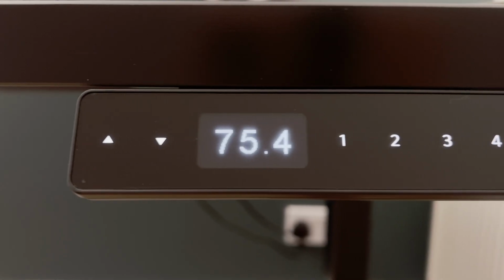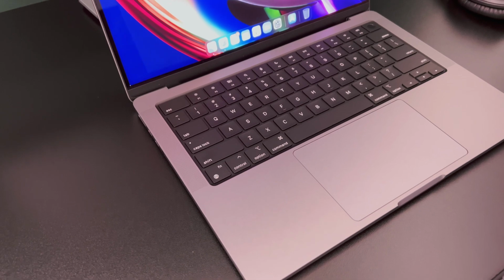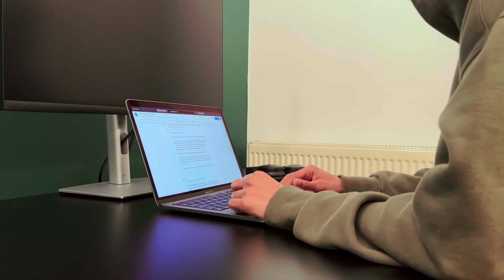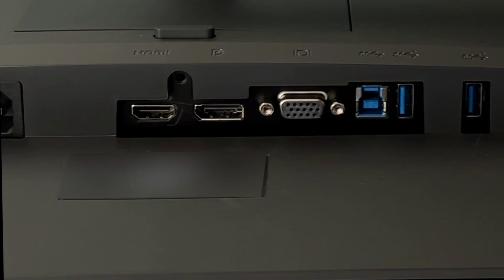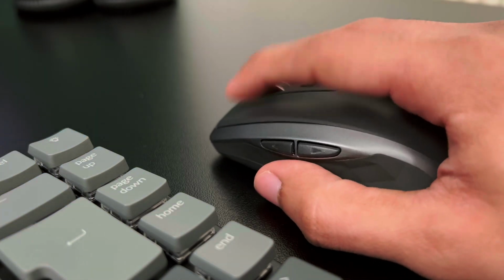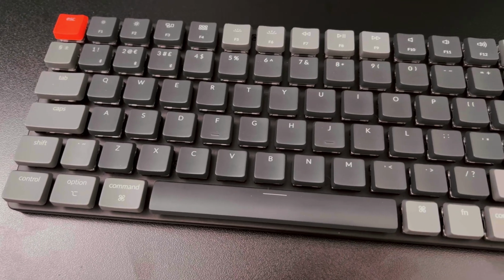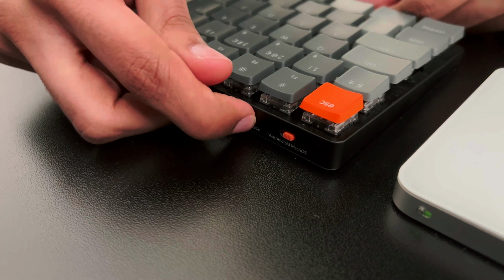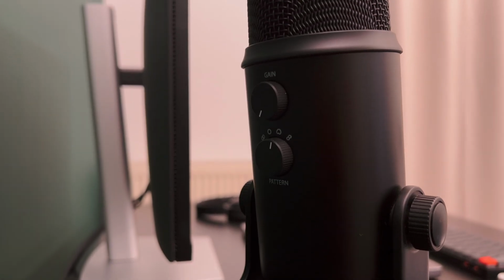Work From Home Setup and Recommendations 2022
This is a series of creating a work from home setup. In this video I focus on the essentials I think you need from a work from home setup. Hopefully these suggestions can make you more productive and comfortable.

I hope you have found my videos useful and stick around to be apart of the journey!

If you have any questions about this setup or would like to go into more detail on a specific product in the future, then drop them in the comments below.

Chapters
0:00 Intro
0:22 Desk
1:05 Work Laptop
1:36 Personal Laptop
1:59 Monitor
3:15 Mouse and Trackpad
4:05 Keyboard
5:22 Headphones
5:39 Mic
6:00 Outro

I may get commissions for purchases made through links in this description. (Thanks for supporting me).